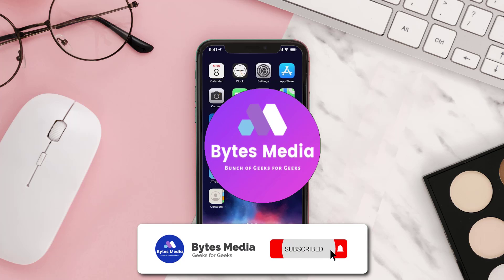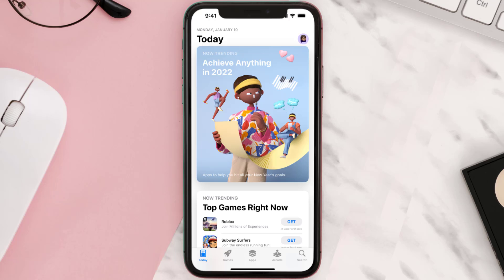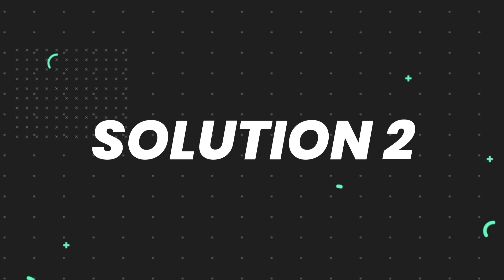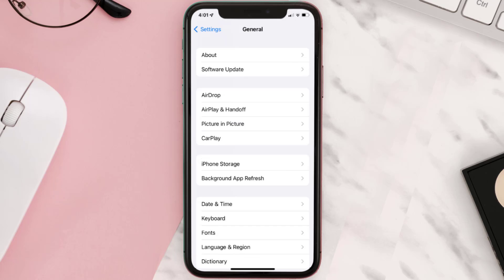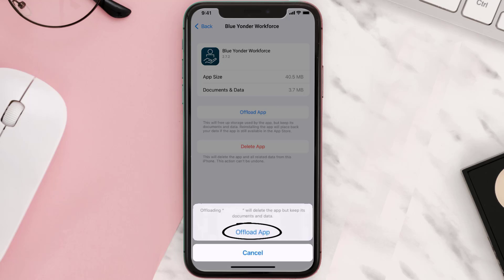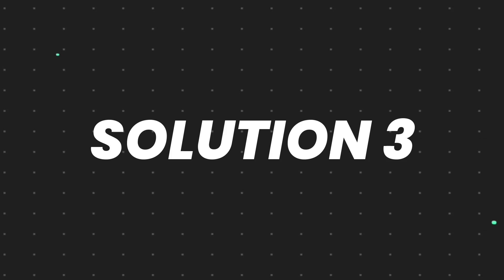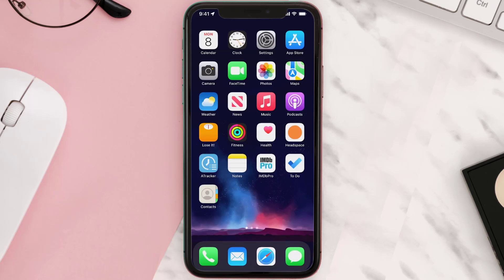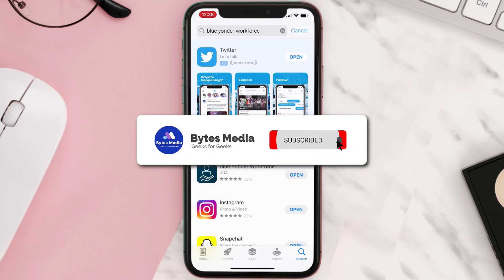Blue Yonder Workforce App Not Working: How to Fix Blue Yonder Workforce App Not Working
In this video, I'll show you How to Fix Blue Yonder Workforce App Not Working. This is the easiest and fastest way to Fix Blue Yonder Workforce App Not Working. Make sure you watch until the end of this video to find out How to Fix Blue Yonder Workforce App Not Working on Android and iPhone. These methods work on Android as well as iOS 11, iOS 12, iOS 13 and iOS 15. Hope you enjoy!

Video Parts:
00:00 Intro: How to Fix Blue Yonder Workforce App Not Working
00:07 1.Solution: Update Blue Yonder Workforce App
00:26 2.Solution: Clear Blue Yonder Workforce App cache files
00:55 3.Solution: Delete and Reinstall Blue Yonder Workforce App
01:17 Outro: Ending

Topics Covered:
Bytes Media
how to
how to fix
blue yonder workforce app not working
blue yonder workforce login
blue workforce
blue yonder workforce login fedex
blue yonder download
blue yonder login
is blue yonder down
blue yonder authentication error
by wfm login
Blue Yonder Workforce
app
ios
android
app not working
app crashing